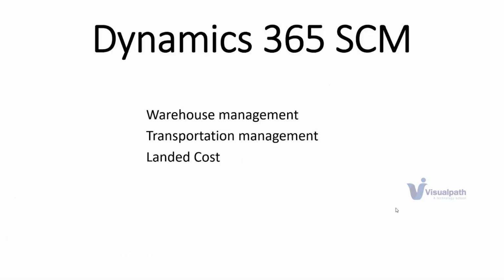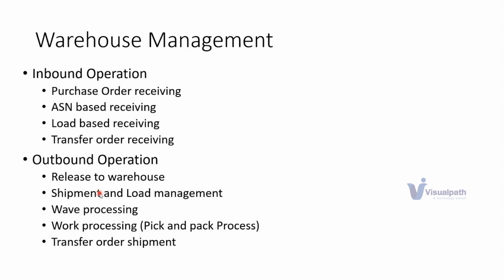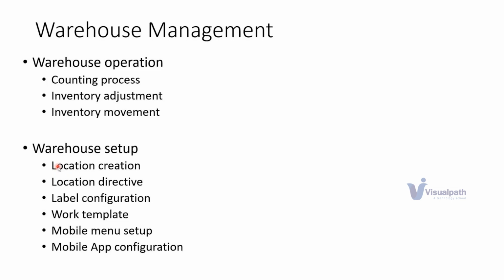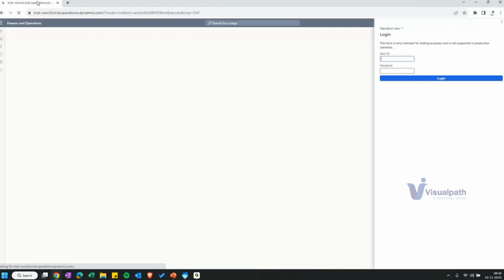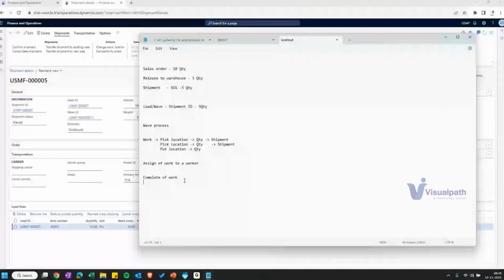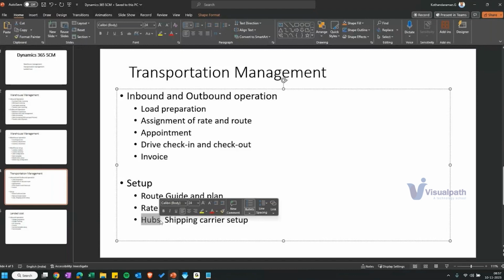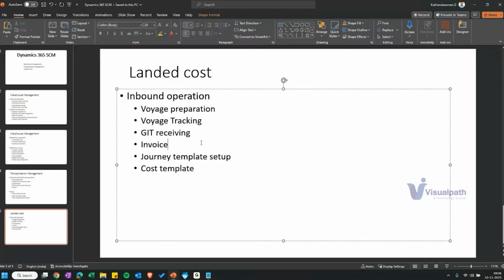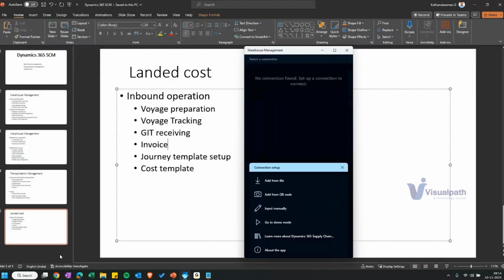D365 Advanced Warehouse Mangement Class 1